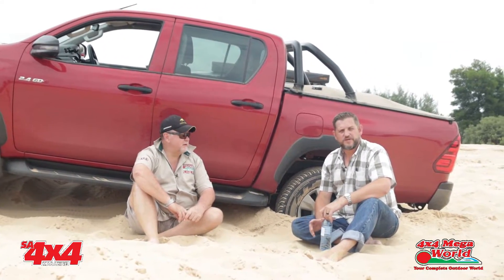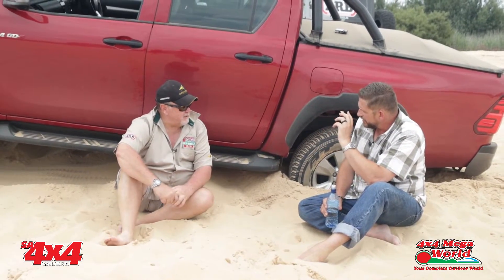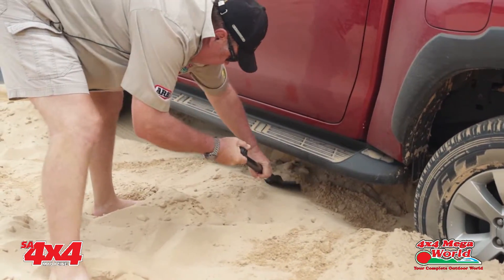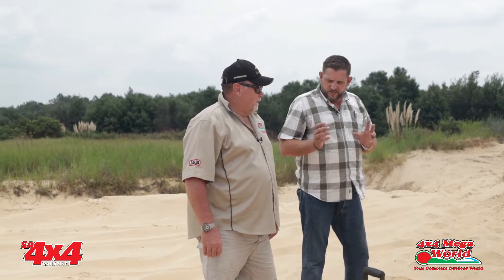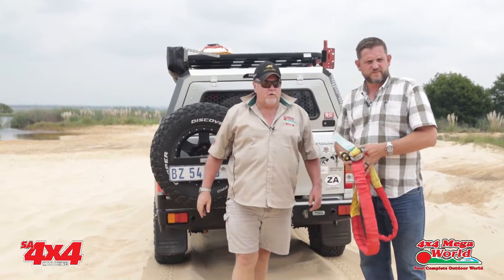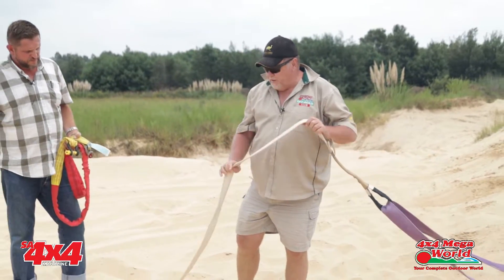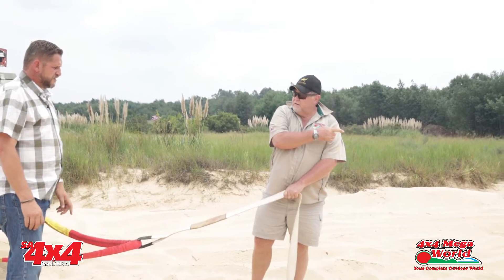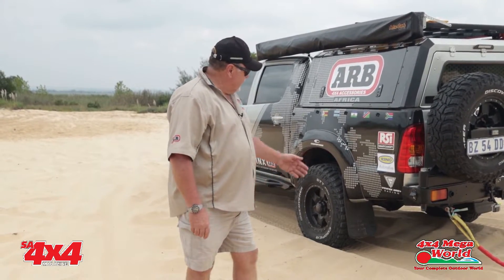SA4x4 Recovery series with 4x4 MEGA WORLD. Part 9, Snatching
In our epic Recovery Series finale, we look at snatch recoveries. As with our previous episode on winching, executing a snatch recovery incorrectly can have serious consequences. Bernie Williams talks us through which equipment to use, the differences between a tow rope and snatch rope and how to execute a safe snatch recovery.

To read the article on snatch recoveries, go to the following

If you would like to order any of these products mentioned in the video, please visit our online overlanding 4x4 and recovery gear section.